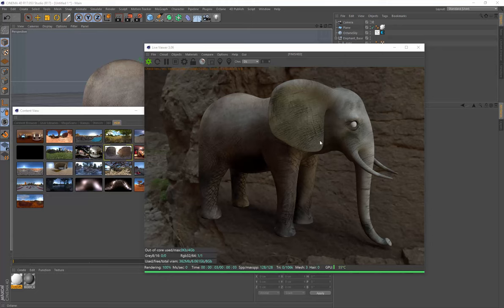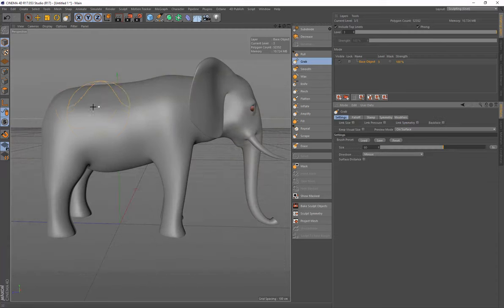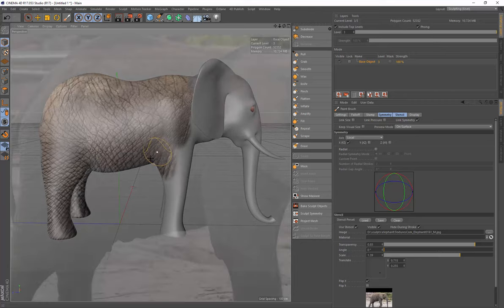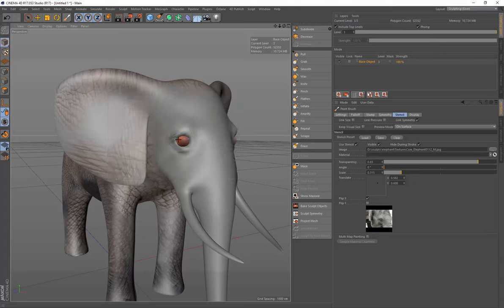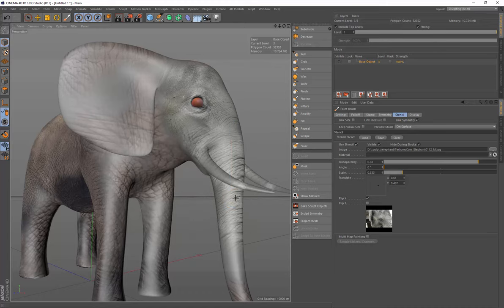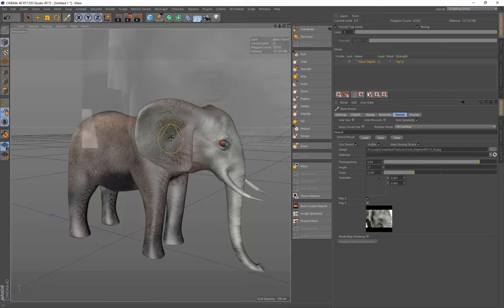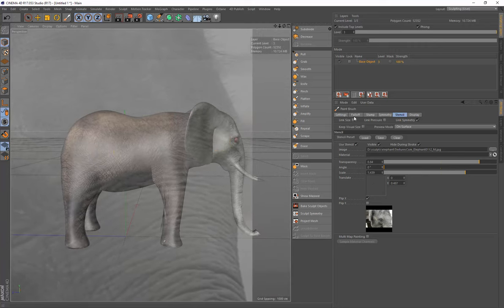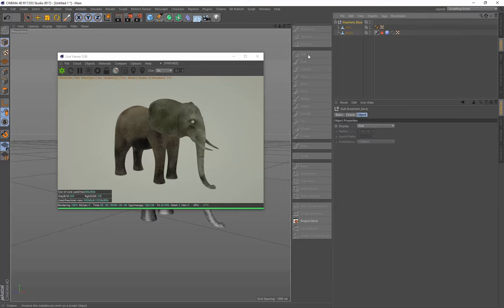Elephant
A quick paint of the elephant base mesh.

Painting done using the 4D Paint plugin for Cinema 4D.